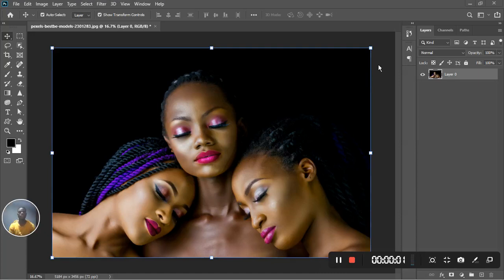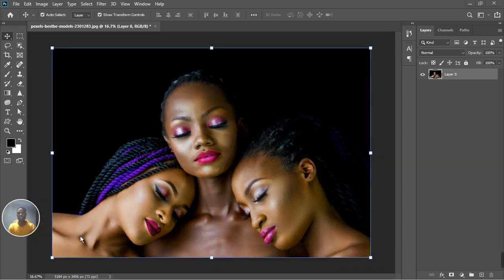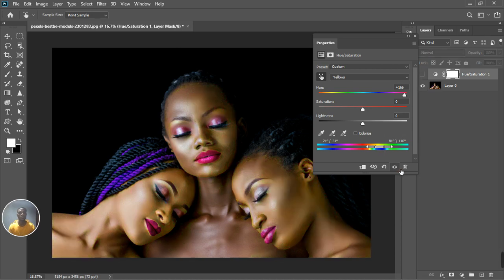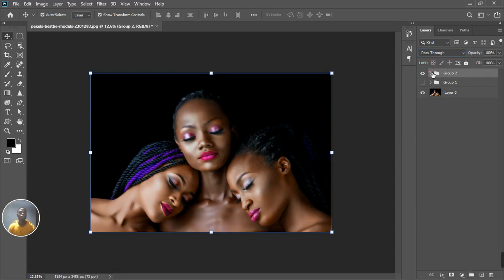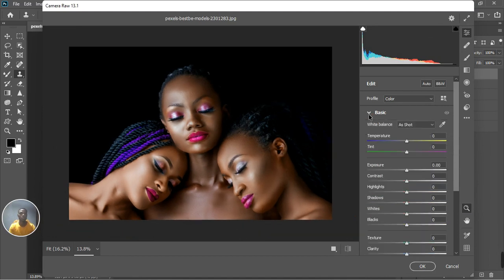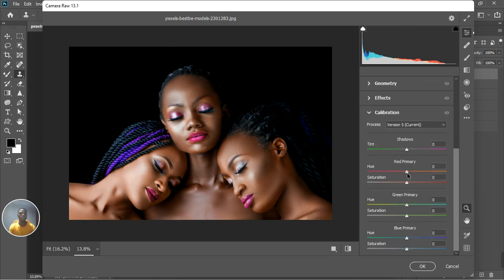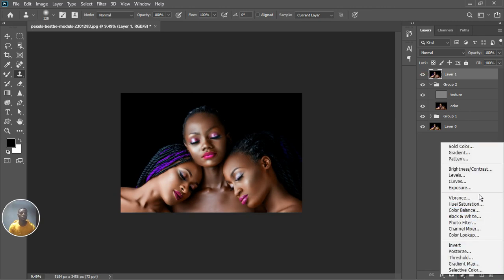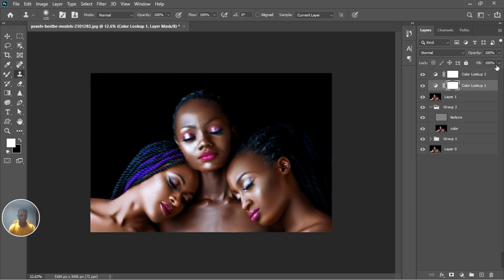Perfectly Retouch Portrait with Hue Tool, Frequency Separation & Melanin LUTs in Photoshop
in this video i will be showing you how to get the natural Melanin color profile for your images for and how to make them pop out.